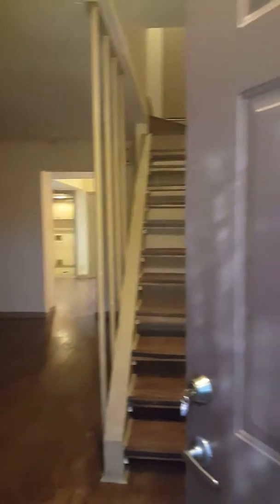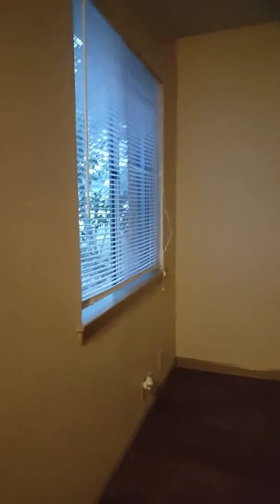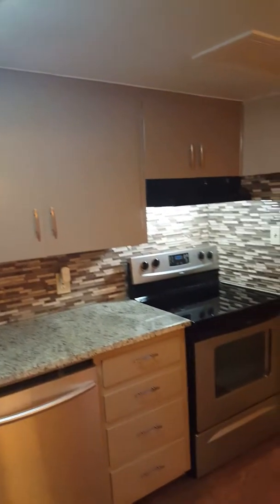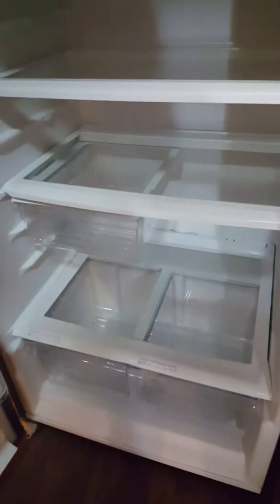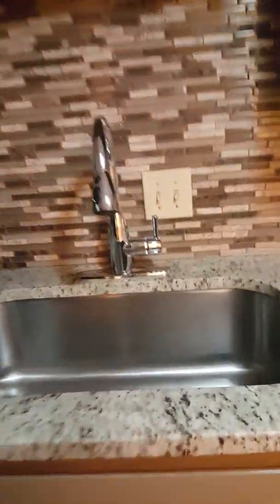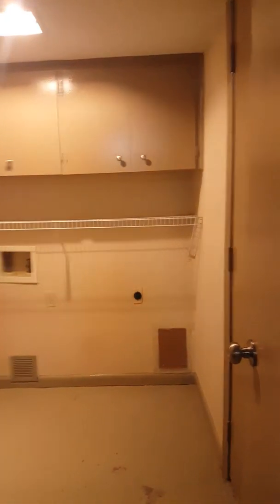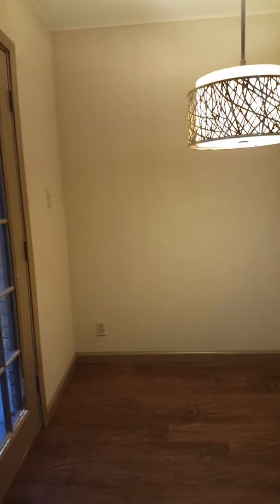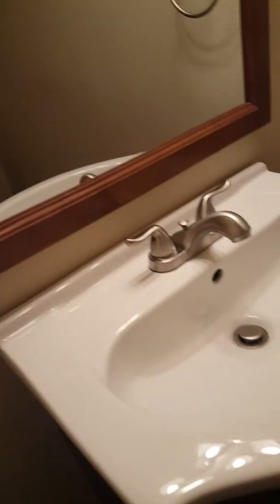8807 Dawnridge Circle 101 _ Move in Video New tenant 11/15/17